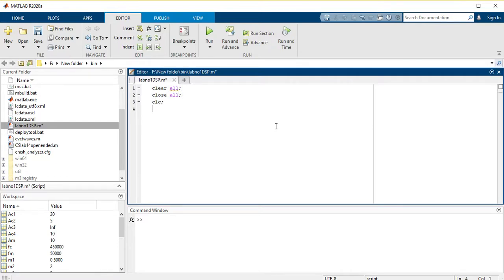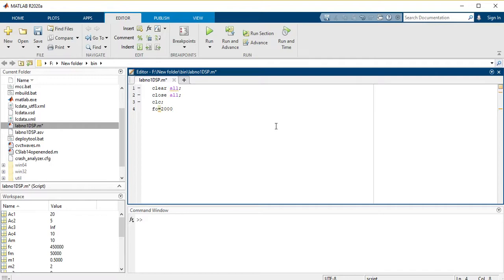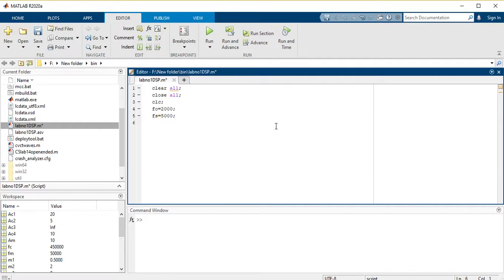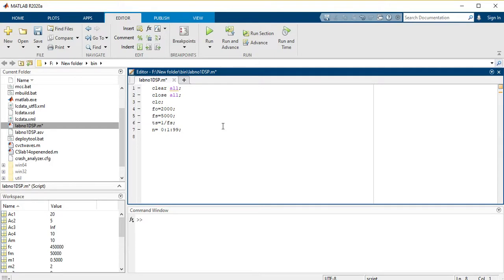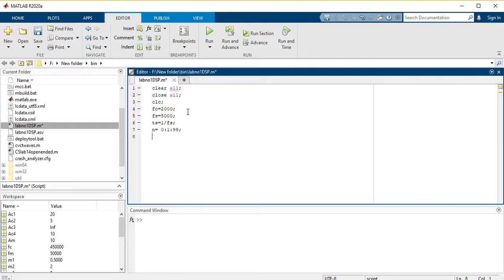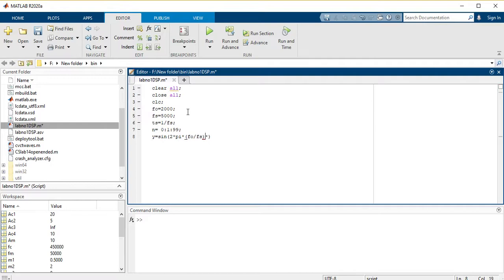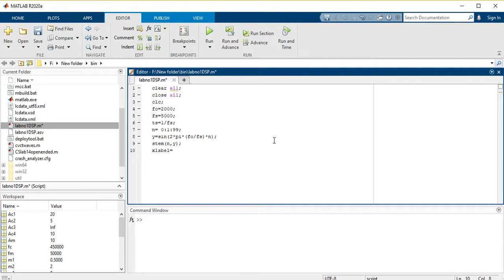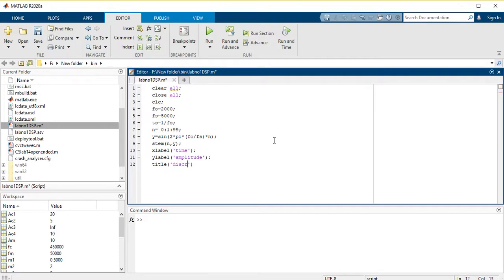2. HOW TO PLOT DISCRETE TIME SIGNAL | ON MATLAB